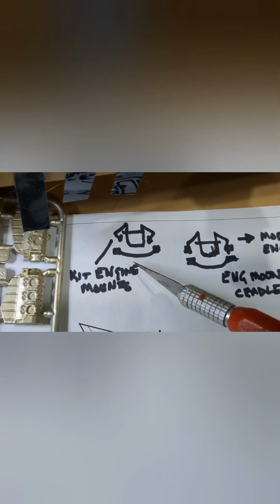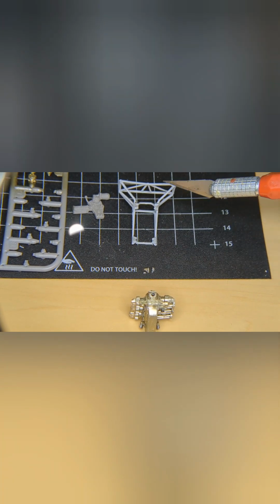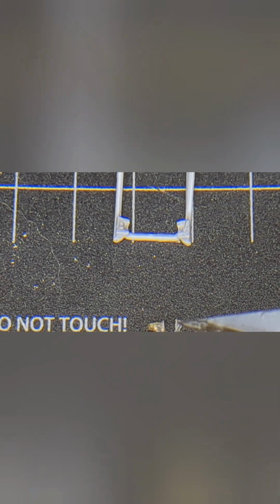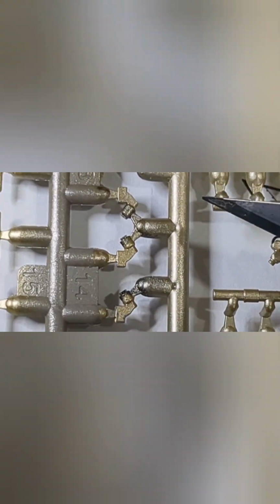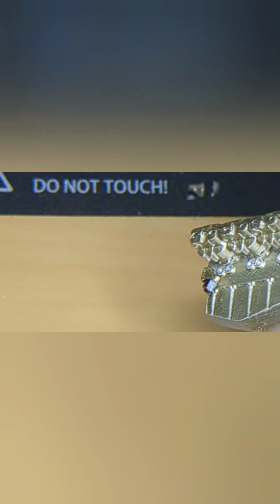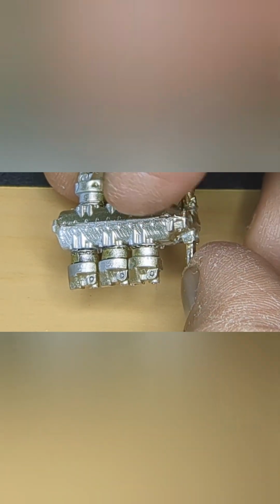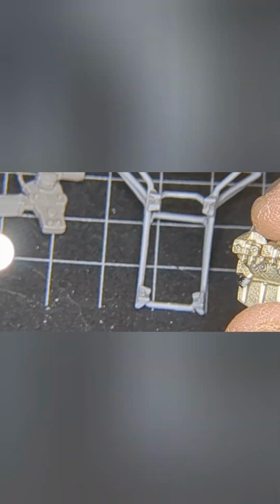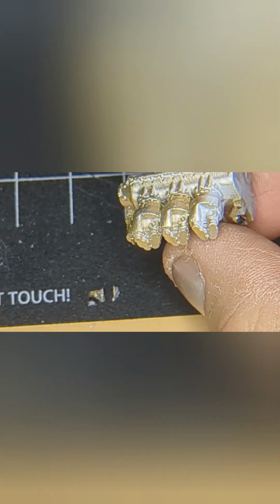Part 8: Engine assembly and finishing. Roden Cessna O-2A Skymaster conversion into C337 Skymasters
This part is about finishing the rear engine's assembly and going towards finishing stages. I had stumbled upon both front engine mounts. The way they come moulded in the kit are totally off angles. Builders will need to fix their mounting angles so they will mount properly on the 4 points on the engine cradle. If one was to simply follow the instructions and glue both front mounts on to both sides of the crankcase, they will not work and you will not seat properly.

These Roden Cessna Skymaster kits have issues with parts fitting and in this case design flaws. I'm addressing them for other builders to know what to expect when building these kits as you simply can't build them straight out of the box.

I would like to know from the earlier builders of these kits, how they tackle this problem and found a solution for themselves. Please post in comments below 👇.